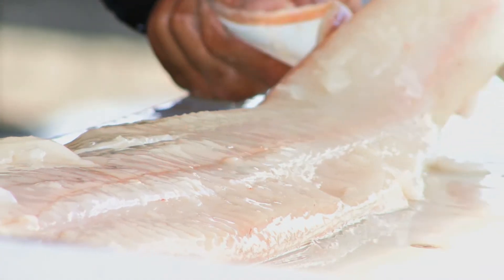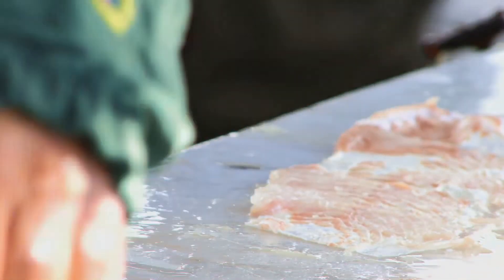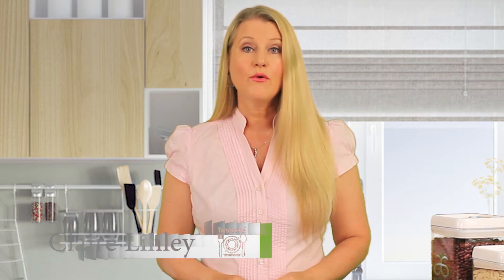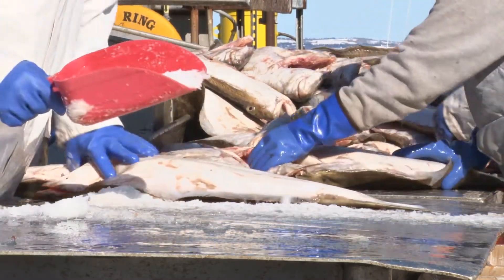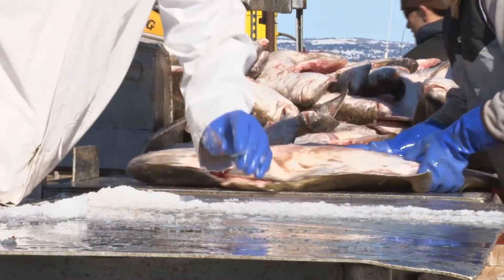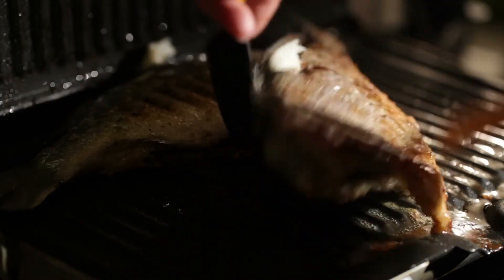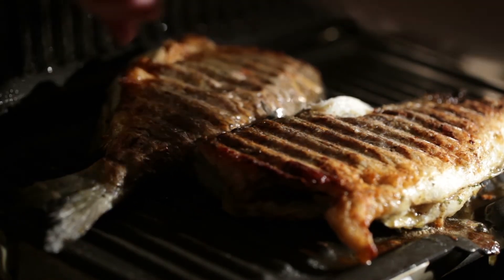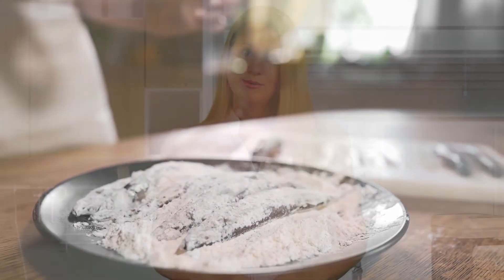Fish - A few tips on how to eat more fish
I know cooking fish can be a bit divisive!

It can be slimy to handle. When it cooks it can be smelly. Do you buy fresh or frozen and how do you deal with a whole fish?

Don’t worry, I completely understand. I love eating fish and I know healthwise it’s really worthwhile, for all those fabulous omega threes that keep our hearts healthy and stave off cancer and inflammation, but I have to admit I am not the bravest when it comes to dealing with fish.

I’ve got a few tips though about choosing fish and about cooking it so that your hands and your home remain smell-free!

Fish types vary from region to region but a few things are true everywhere.

Firstly, buy from the best source possible as you want to avoid farmed fish. Generally speaking, farmed fish does not have the same level of nutrients, can cause inflammation and they are often treated with antibiotics which we don’t want to be eating.

When it comes to buying frozen or fresh – fresh is great if you know that it really is fresh. A lot of fish is frozen on the boats these days so arguably frozen could mean fresher. Just do your best to still buy a local fish as a lot of frozen fish travels a very long way and can have been in the deep freeze for many months.

Now to the fun cooking part!

If you have some reasonably firm fillets, like salmon or cod or whatever your local robust fish is, you can make a lovely almond crust and bake it in the oven, or wrap each one up in baking paper along with some Asian flavours of garlic and chilli and ginger and a little tamari and bake them in the oven.

Making a light curry is also great for flaky fish. Then for lighter more delicate fish you can dust the fillets with spices and simply pan fry them in a little olive oil or coconut oil.

Of course there are endless options for cooking fish and we’ll do more of that in the cooking series but for now, go on, be brave, and buy some fish!